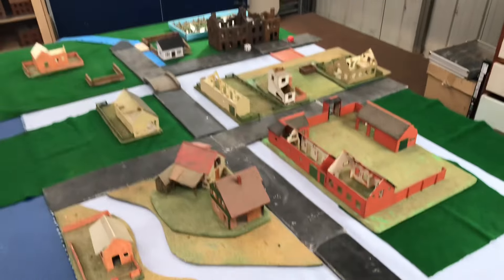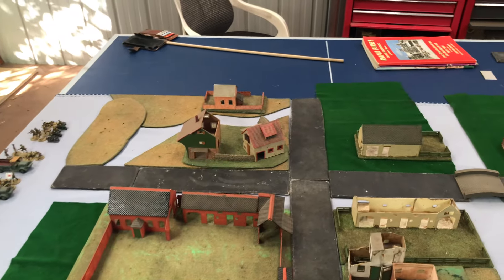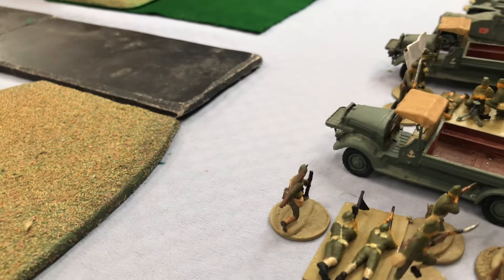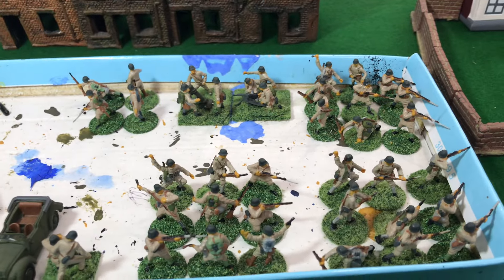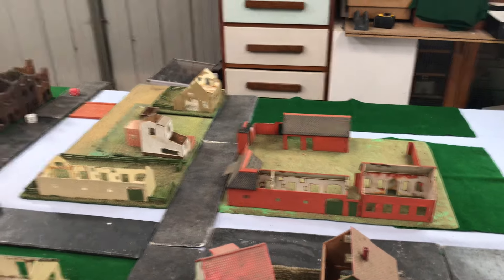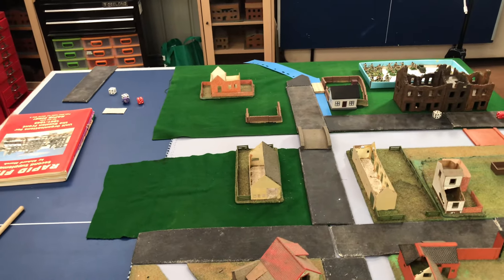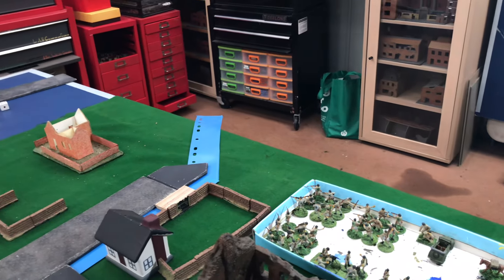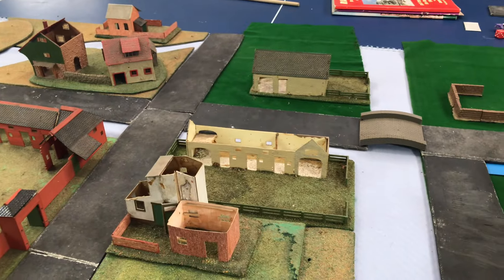IJN Flying Columns, Shanghai 1937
A scenario that focusses on the IJNs flying columns counterattacking Bazi bridge